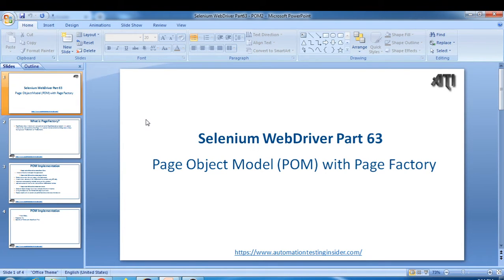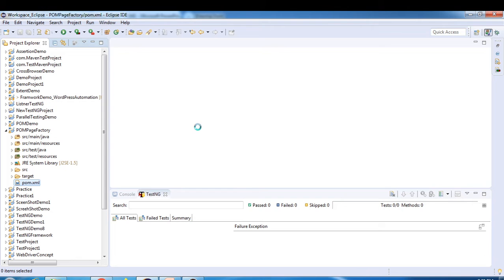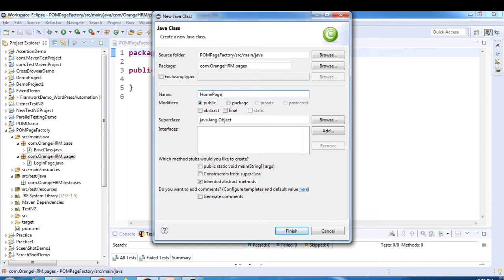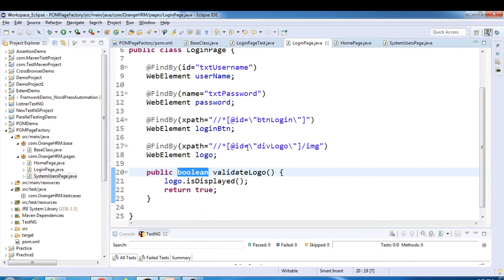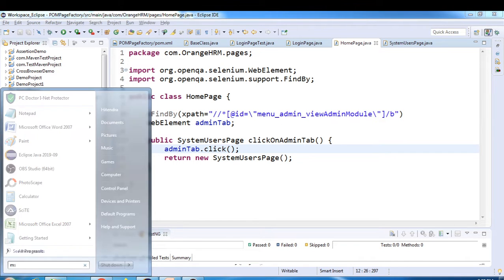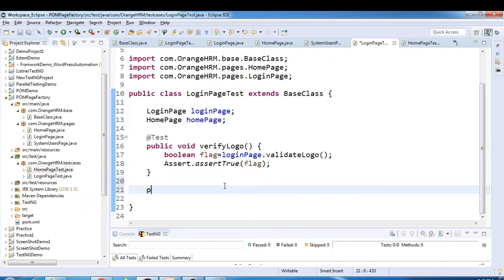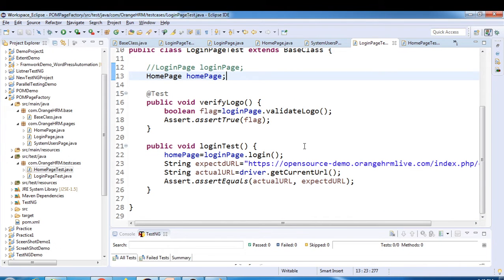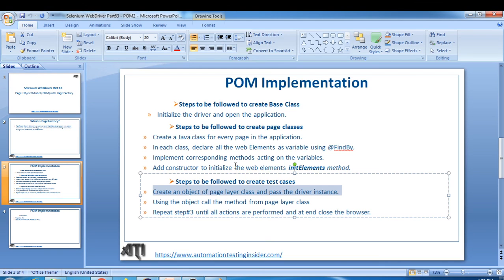Selenium WebDriver | Part63 | Page Object Model in Selenium with Page Factory | POM Part B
In this video, we will discuss about Page Object Model in Selenium Webdriver with  Page Factory.